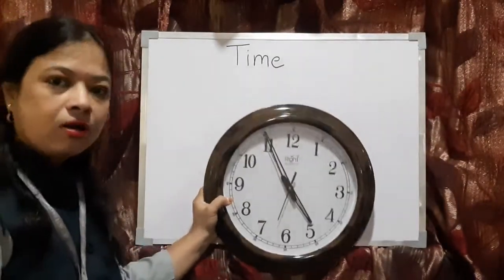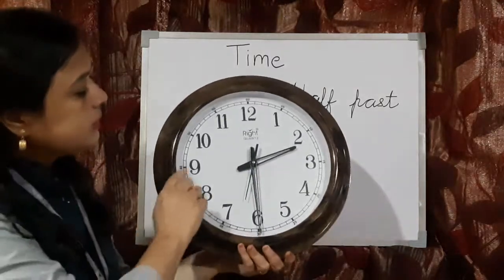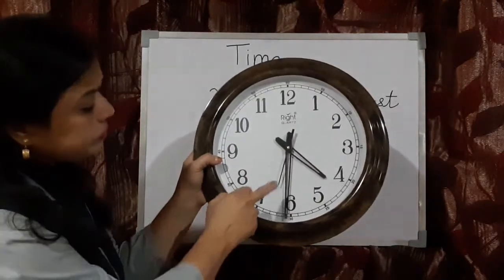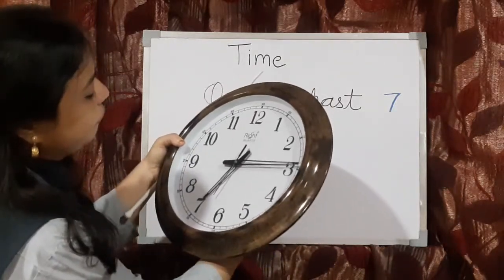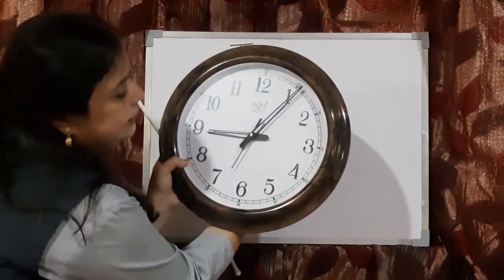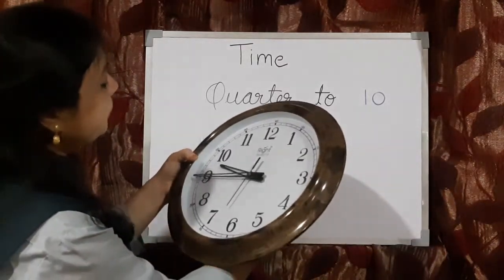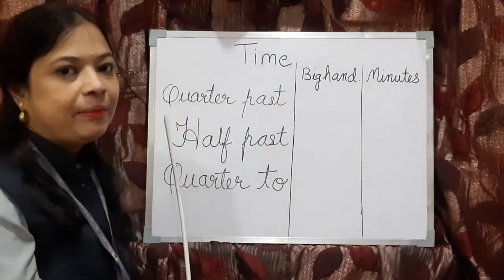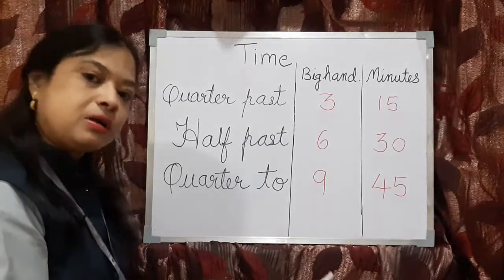CBSE GRADE 2 MATHS REVISION PART 4 1